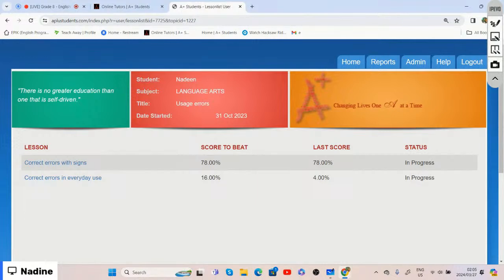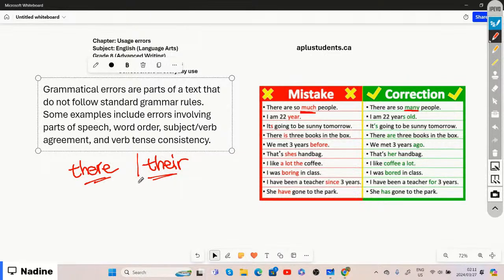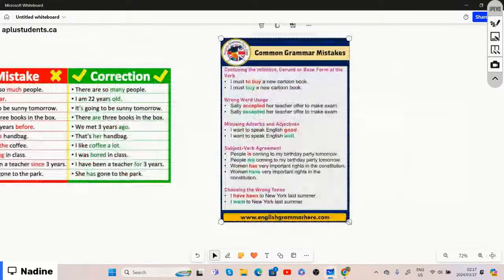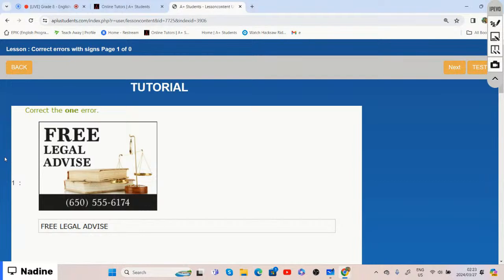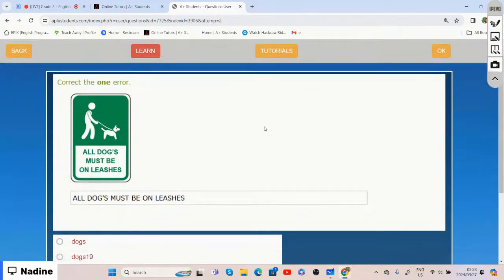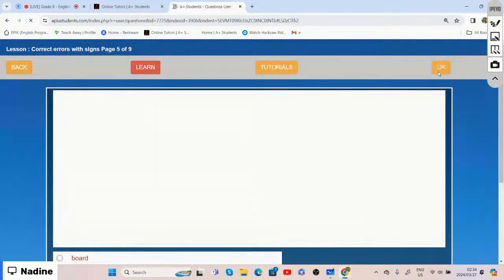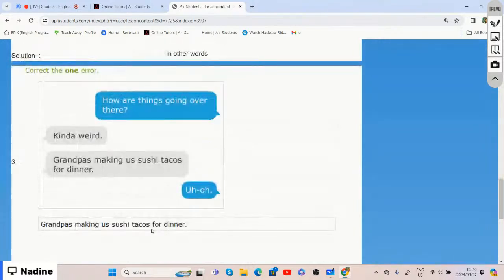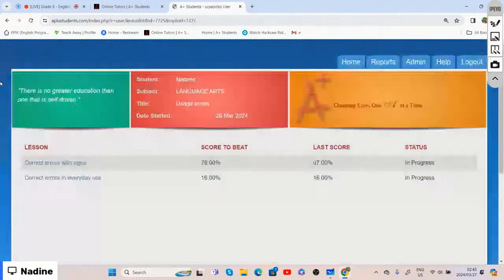Grade 8 - English: Usage errors